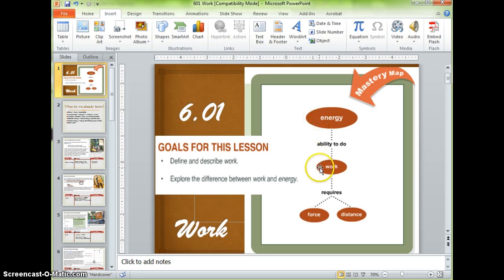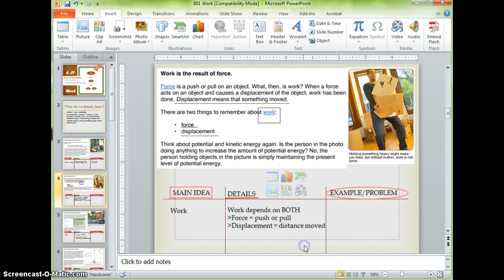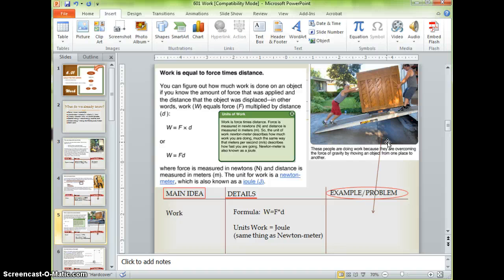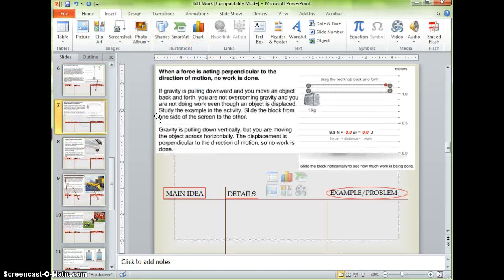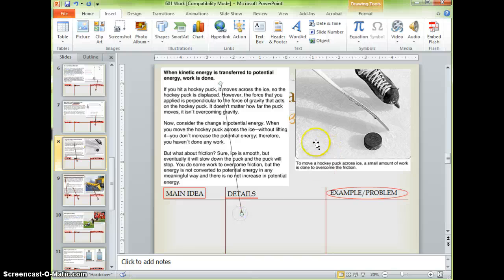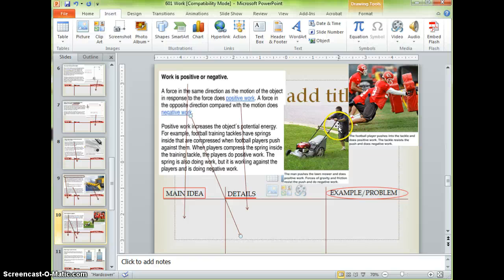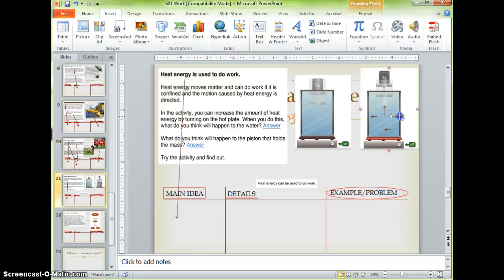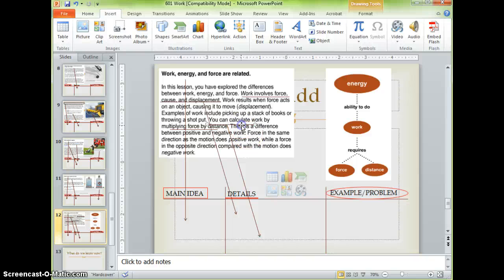6.01 Work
6.01 Work